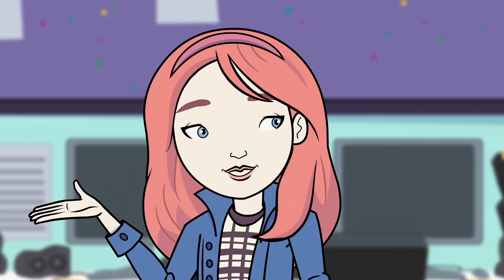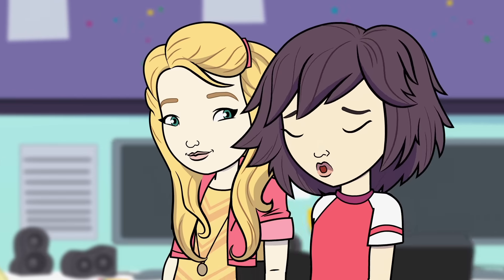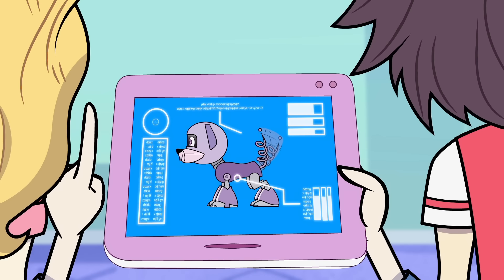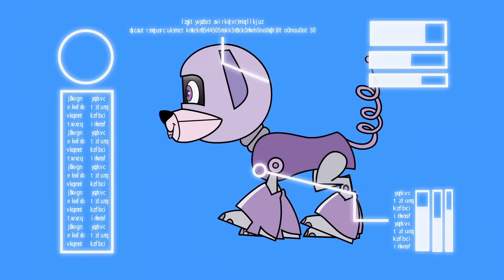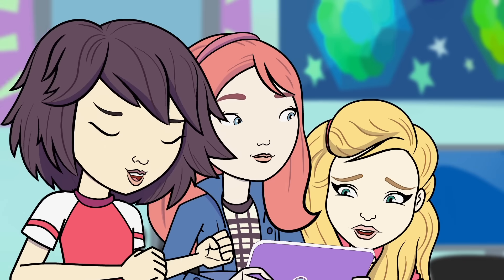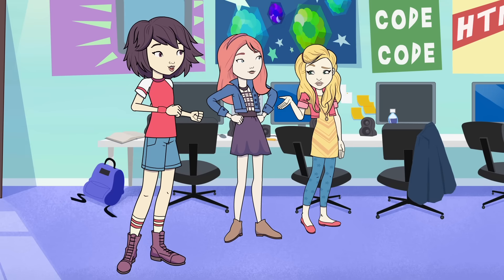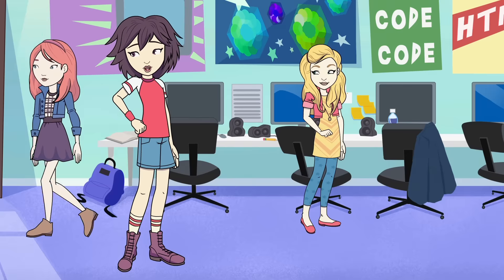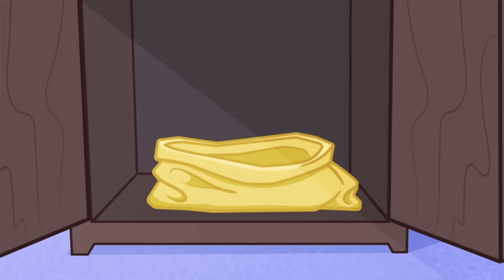The Case of the Missing Robot Puppy! l Ep. 2 of 6 l Nancy Drew: Codes & Clues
Free printable color activity to go with Nancy Drew: Codes & Clues

FEATURES:

LEARN
• Sequences
• Loops

DEVELOP
Super De-TECH-Tives will develop critical thinking skills:
• Pattern recognition
• Spatial visualization
• Problem solving
• Algorithmic thinking